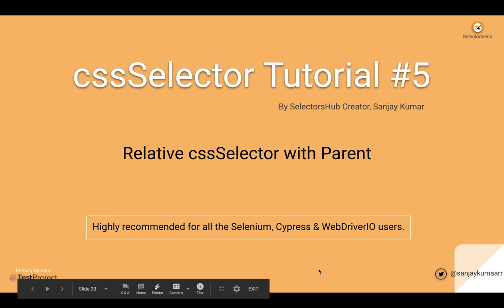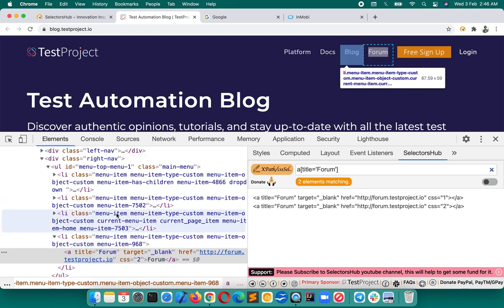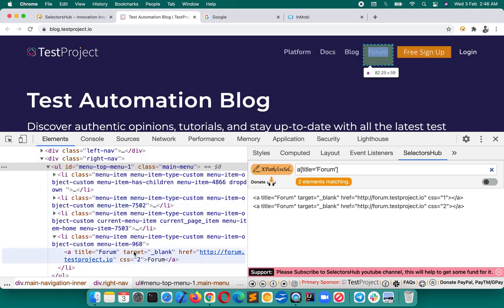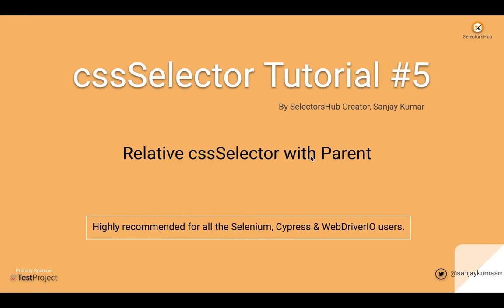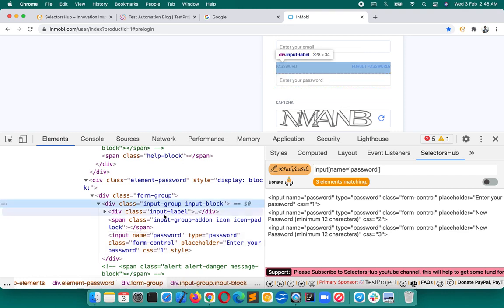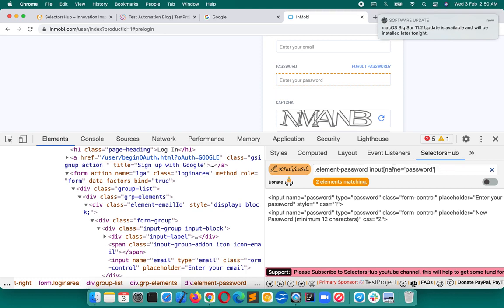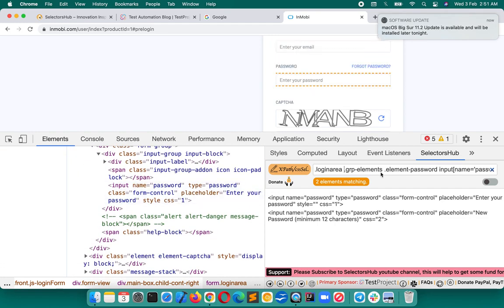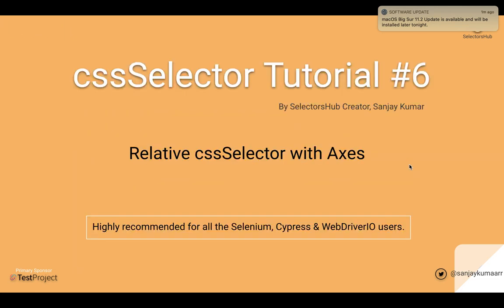How to write relative cssSelector with Parent?